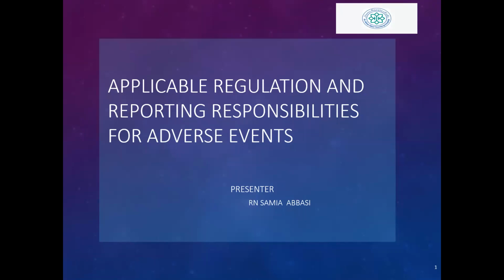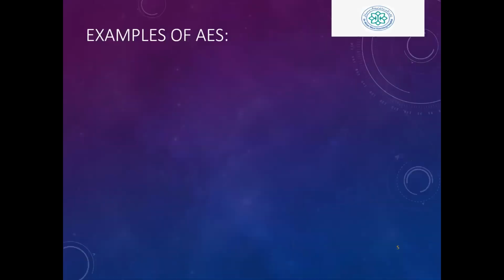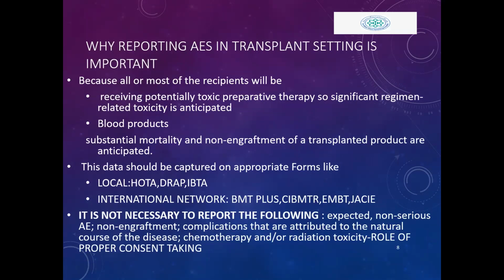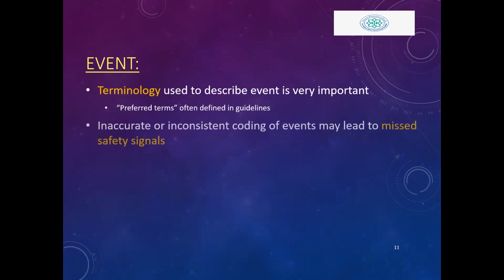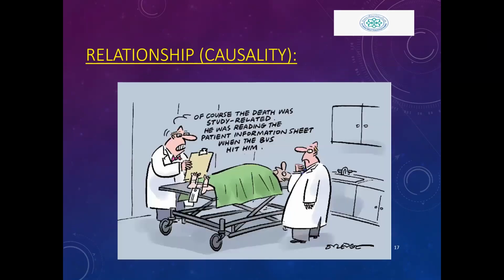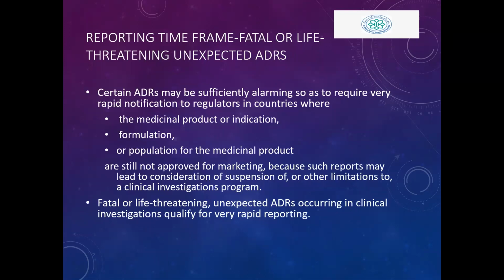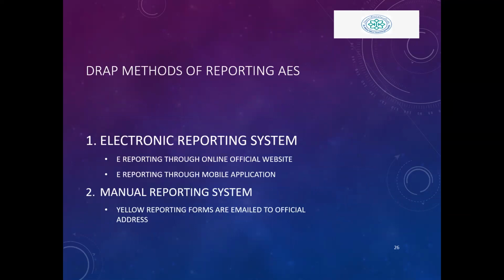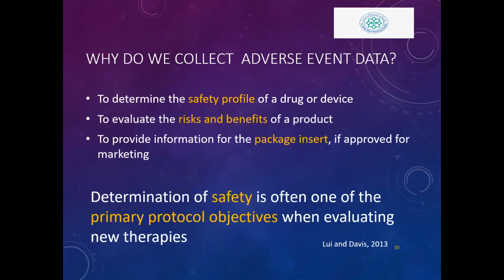31 Applicable regulations and reporting responsibilities for adverse events